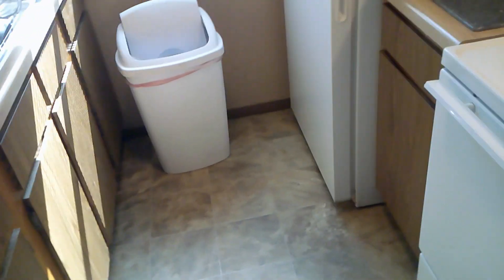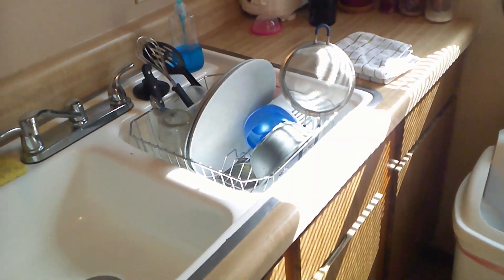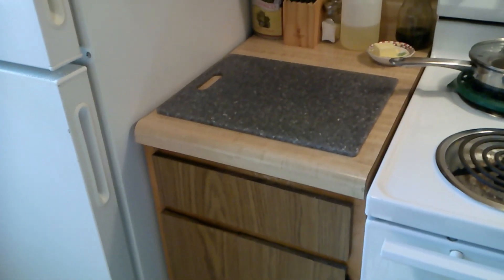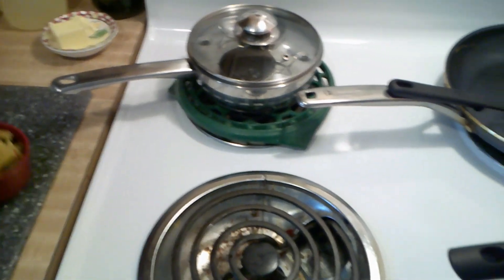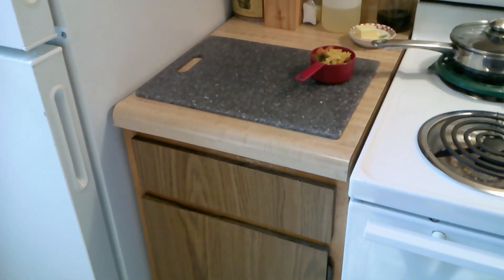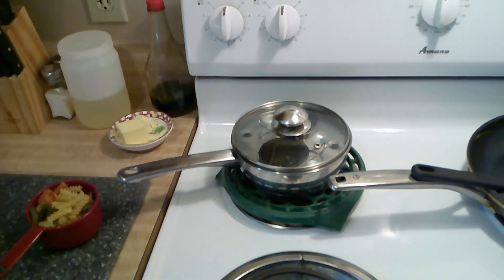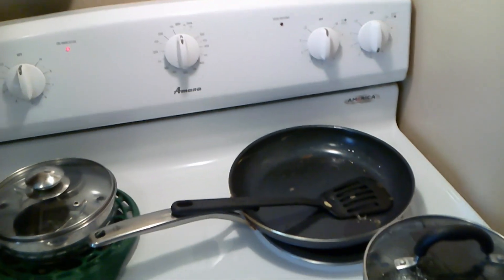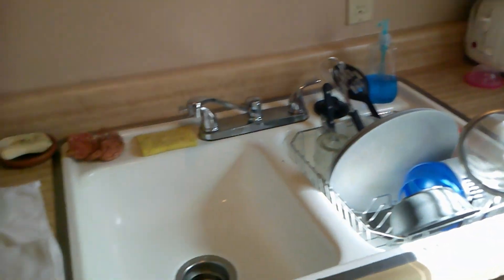my little gally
just a shot of my tiny little Gally. hope to share with you all some fun food, how I deal with gut issues. thanks for all of you .